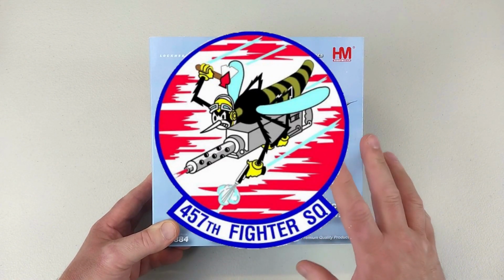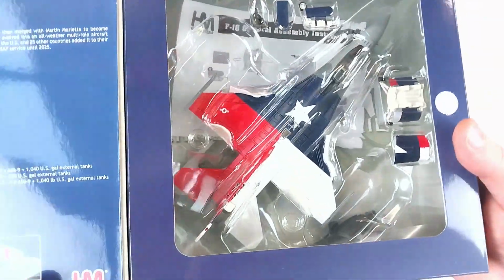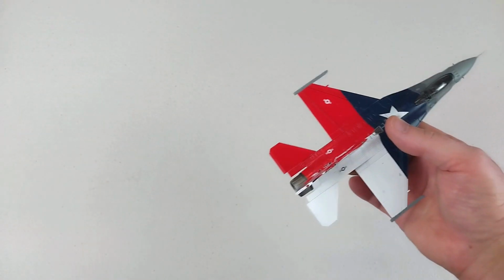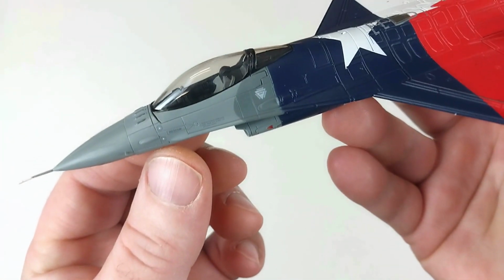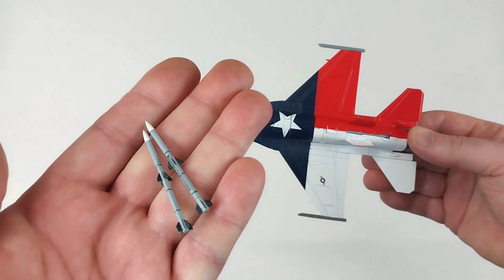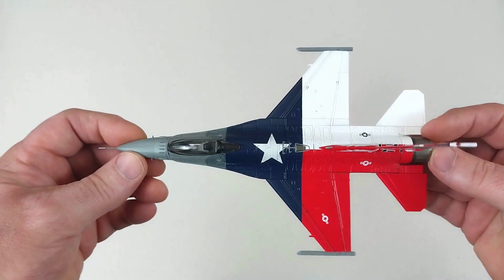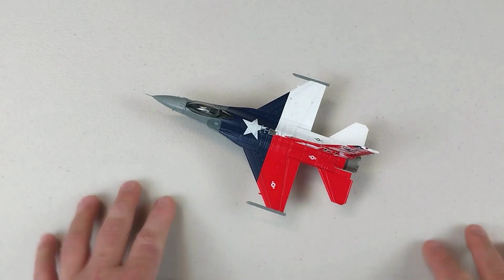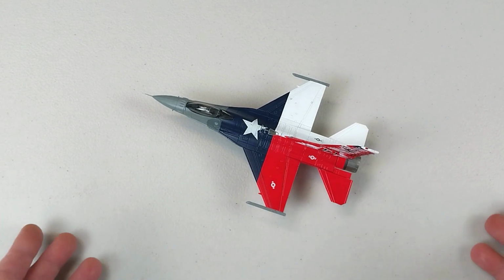Lockheed F-16C Fighting Falcon, USAF 457th FS, Texas Scheme, Hobby Master HA3884 1:72 Diecast Model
Texas Flag F-16C 86-0246 was completed in 1987 assigned the 23 TFS and then the 149th TFS. In 2007 the F-16 became the property of the 457th "Spads" TFS unit at NAS Joint Reserve Base Fort Worth, Texas. The 457th formed in 1944 so to honor the unit's 75th Anniversary in 2019 they painted 86-0246 in a Lone Star State scheme with representations of the various aircraft the unit has flown over the 75 years. Due to unforeseen problems it wasn't available until November 2020.
And this is the subject of our model today from Hobby Master in the 1:72 Air Power Series, the Lockheed F-16C Fighting Falcon USAF 457th FS Spads, #86-0246, NAS Joint Reserve Base, TX, Squadron 75th Anniversary 2019.

For those of you located in Australia that are interested in where I purchased this from it was @frontlinehobbies2400

Slide show music by : TeknoAXE